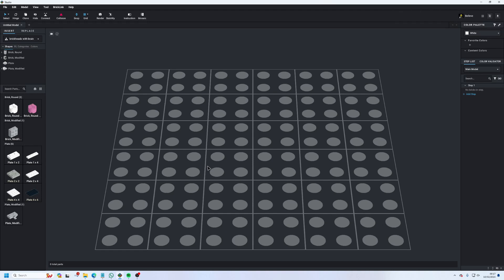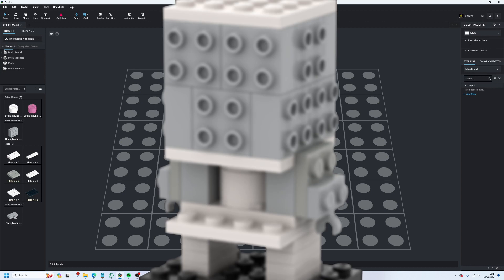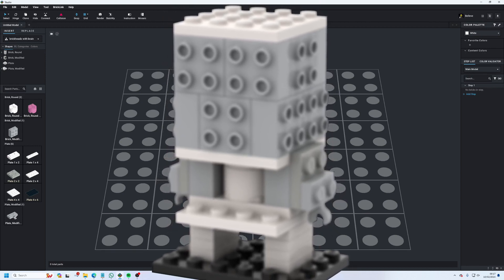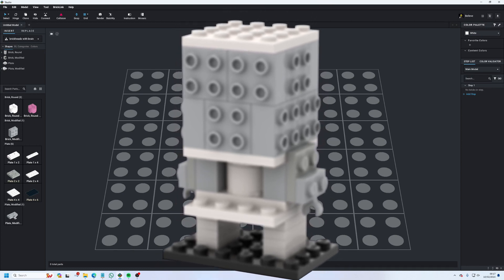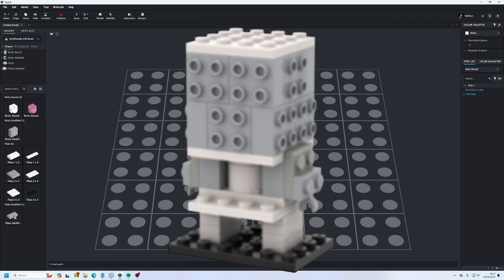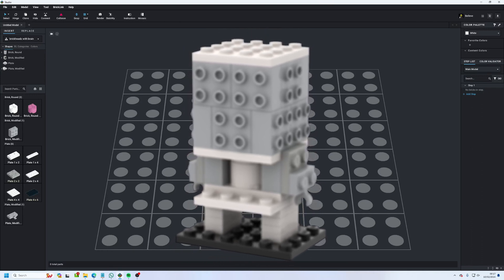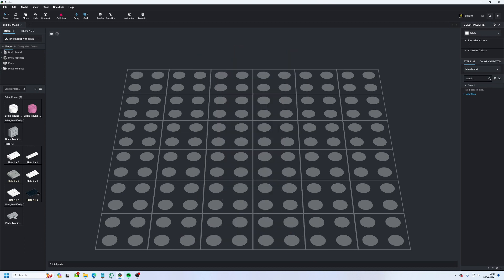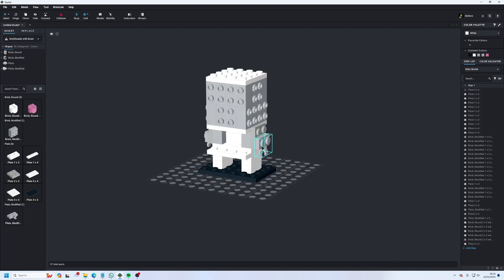Build LEGO® BrickHeadz™ MOCs Quicker | Bricklink Studio Template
I know how hard it is to get started on your next LEGO® MOC so I thought it would be helpful to create this short video for you all to help design your next LEGO® BrickHeadz™ MOC in the Bricklink Studio software!

Enjoy and happy building!

LEGO® is a trademark of the LEGO Group of companies which do NOT sponsor, authorize, or endorse this channel or anything related to Belle-Ve Bricks.